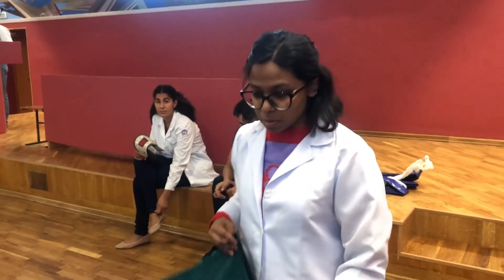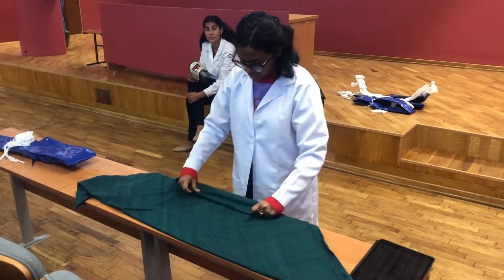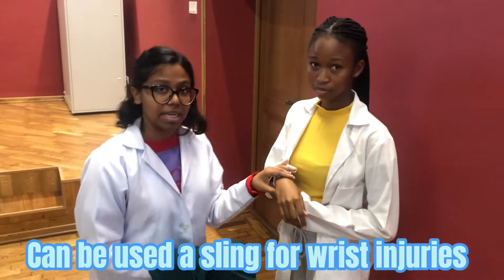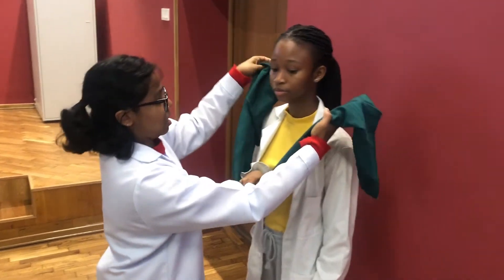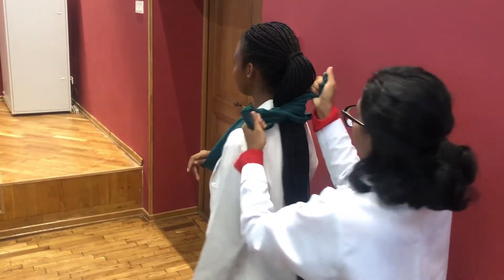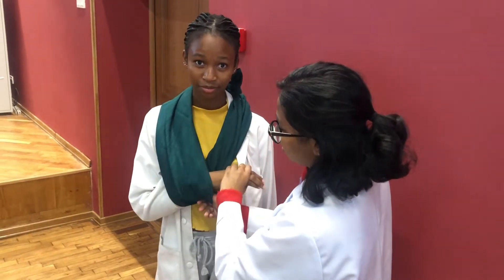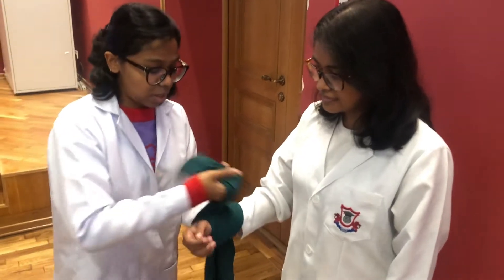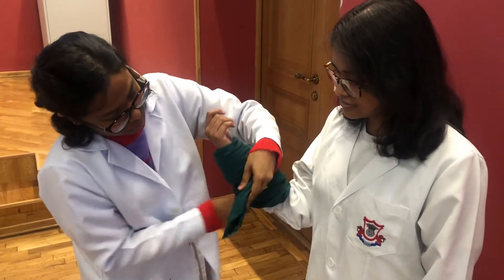How to make a cravat bandage and it’s uses